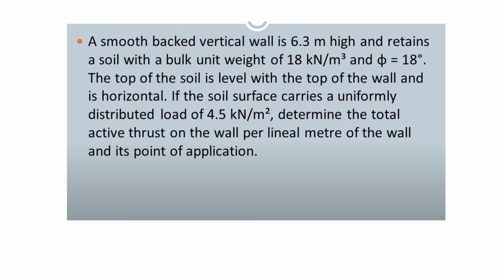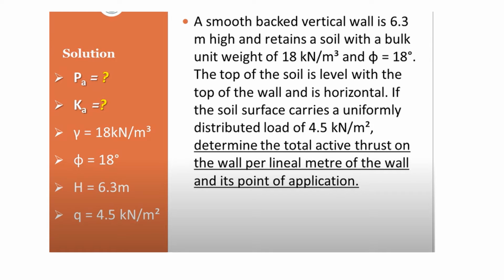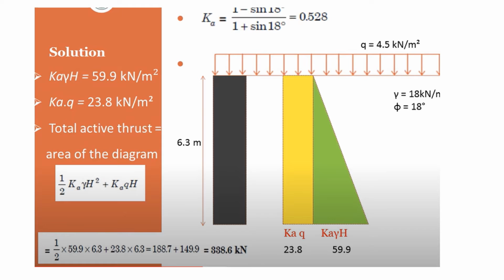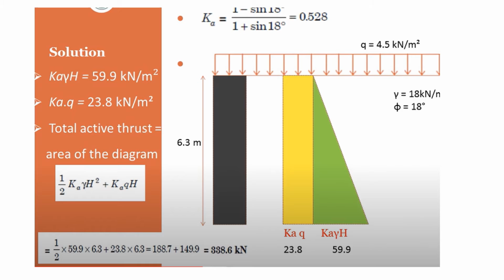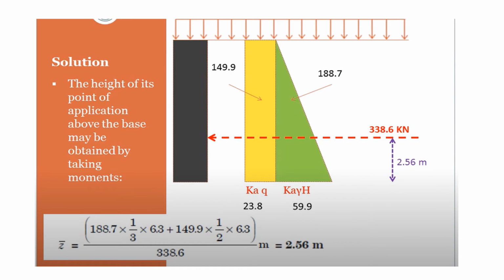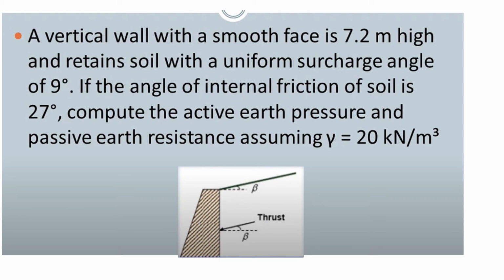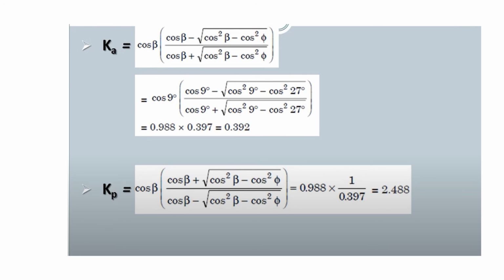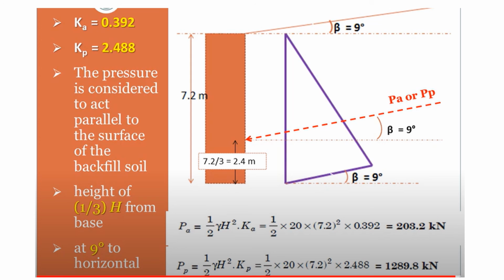Module 2 Part 2